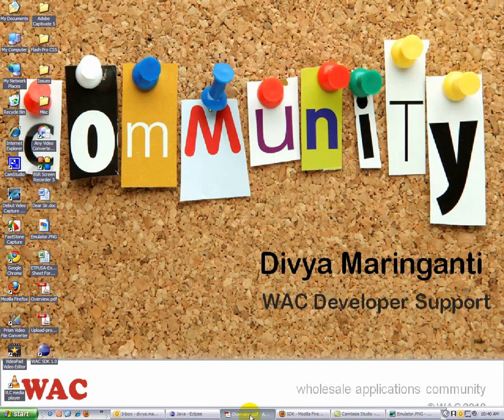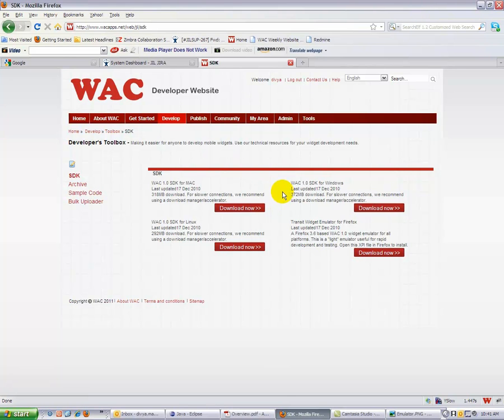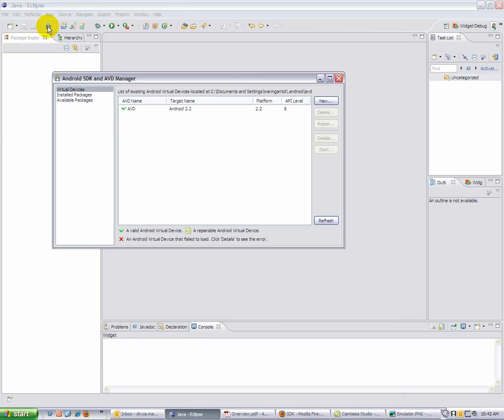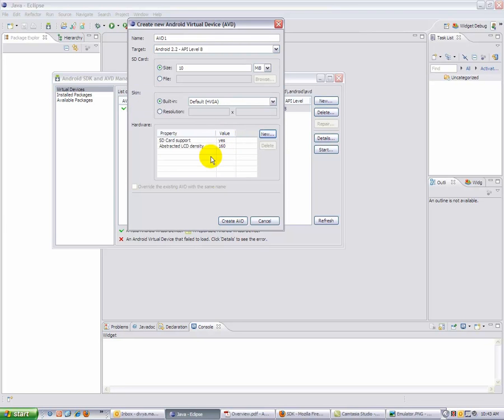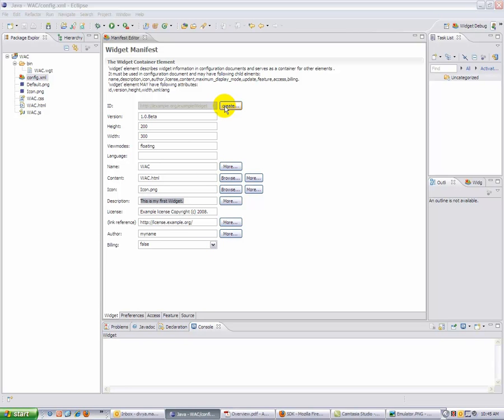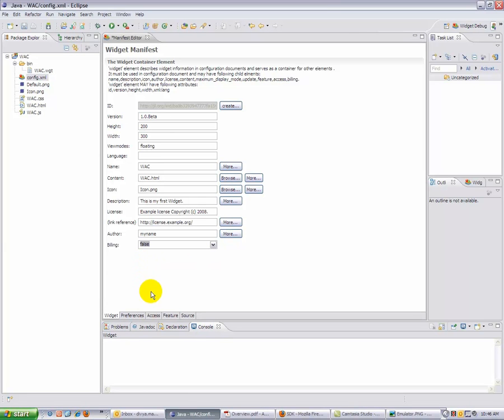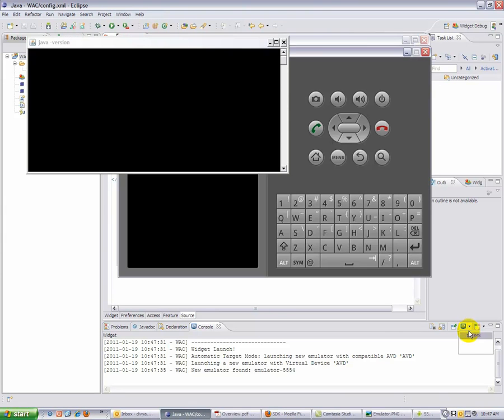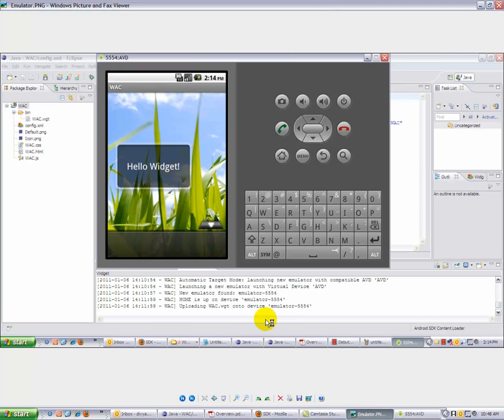Creating a WAC Widget Using a WAC SDK